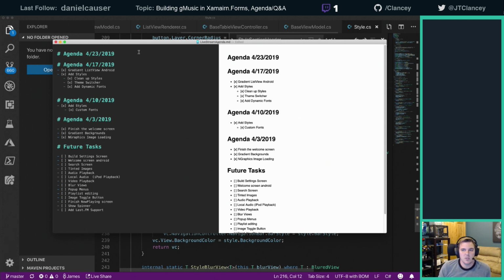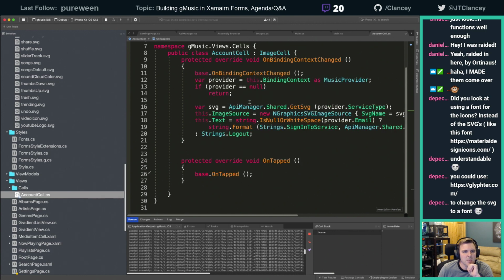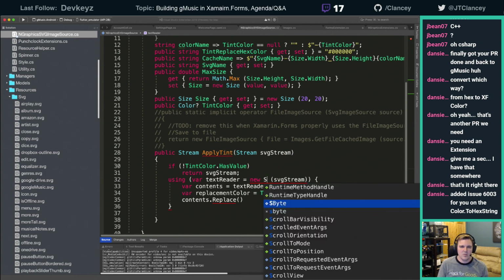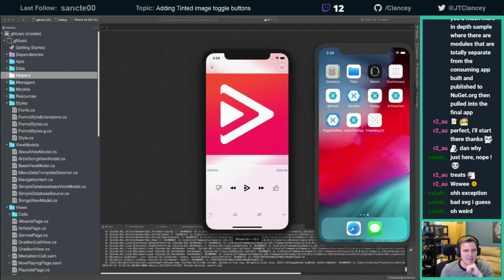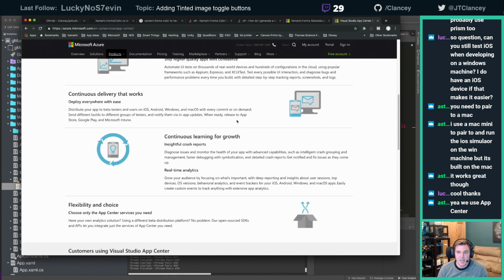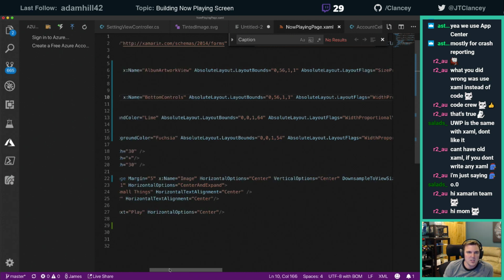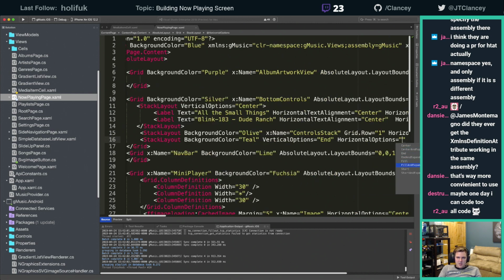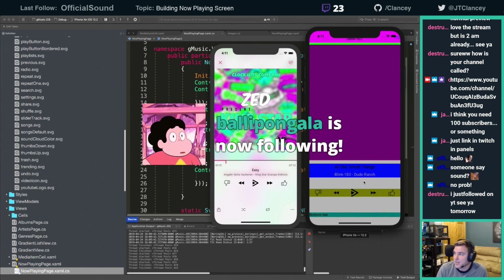Building gMusic in Xamarin.Forms: Settings and Now Playing Screen (4/24/2019)